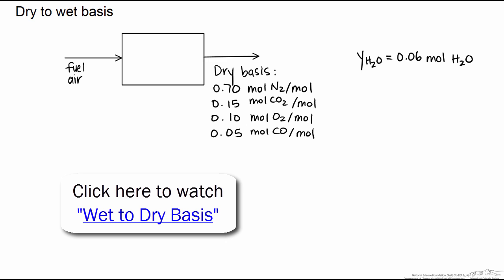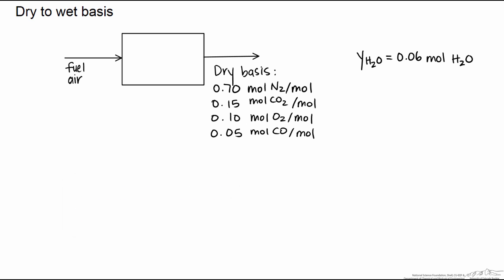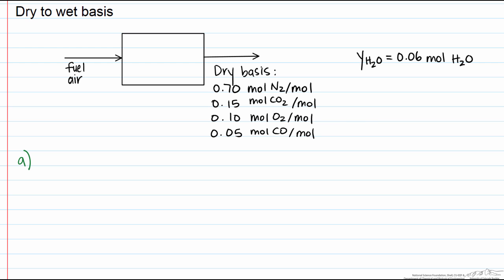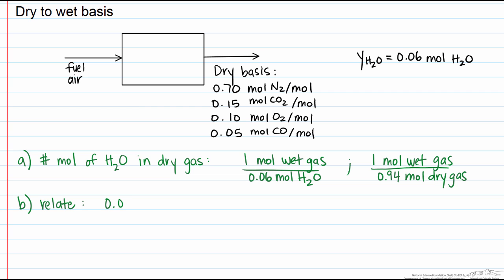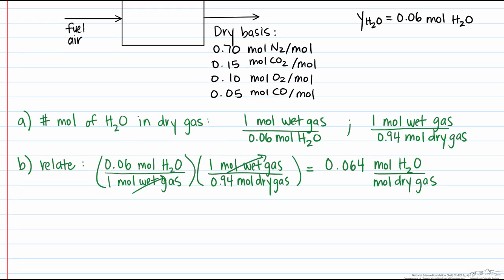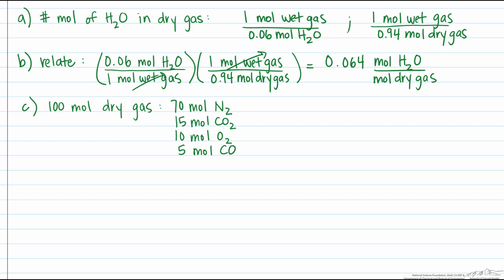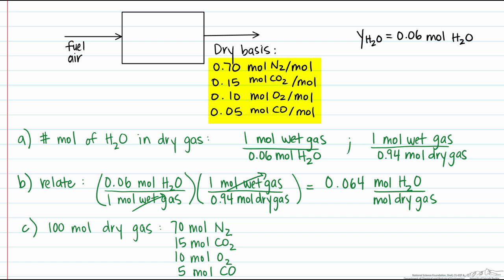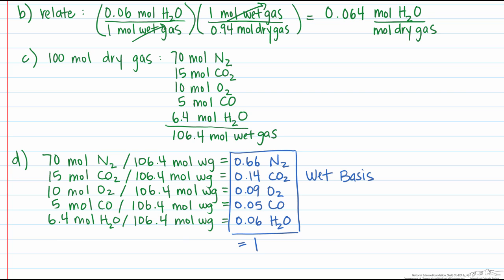Dry to Wet Basis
Converts a dry stack gas to a wet basis given the mole fraction of water in the product gas. Made by faculty at the University of Colorado Boulder, Department of Chemical & Biological Engineering.  Wet to Dry Basis